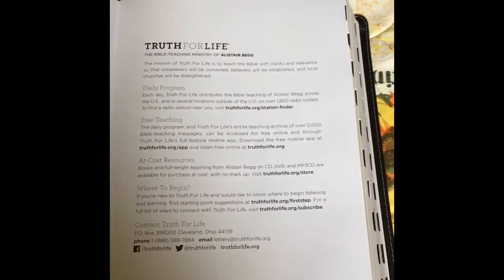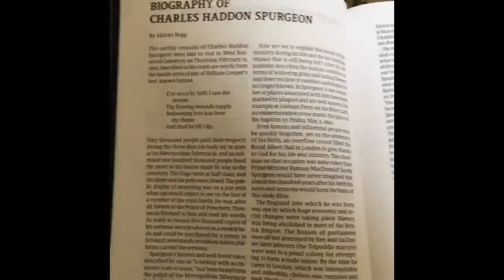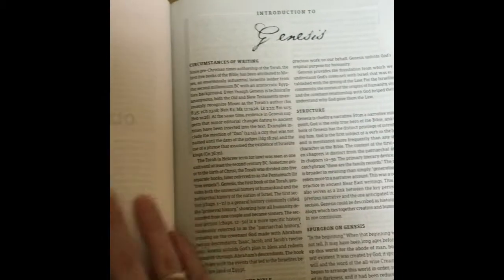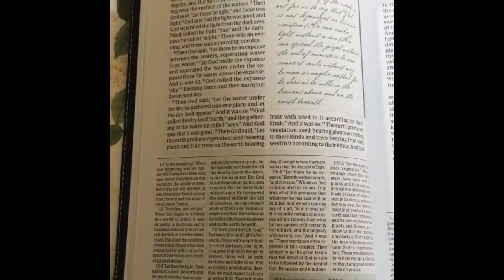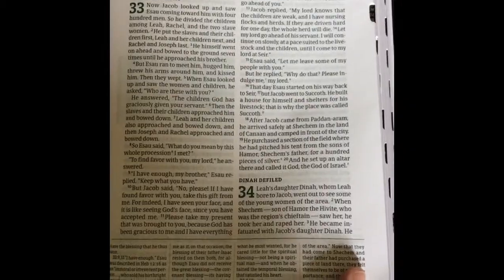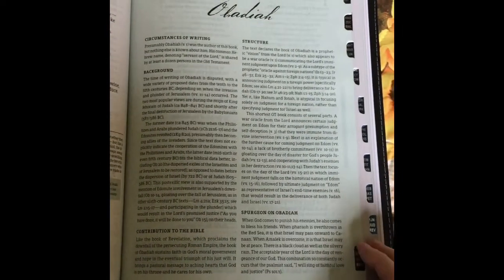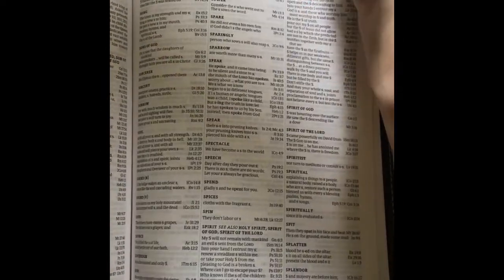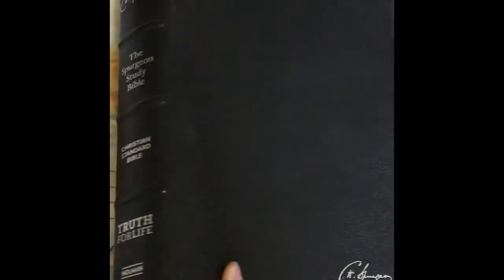Spurgeon Study Bible